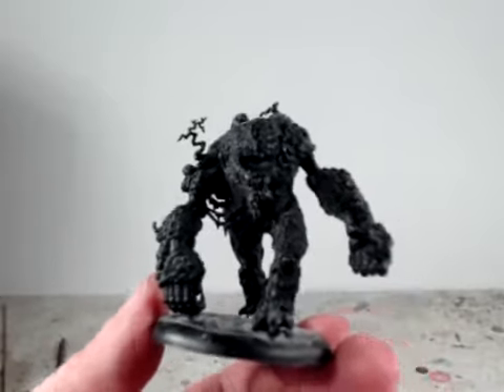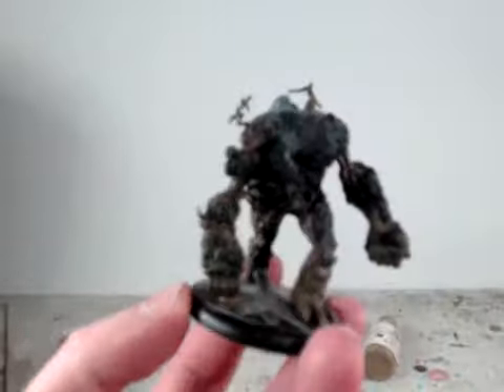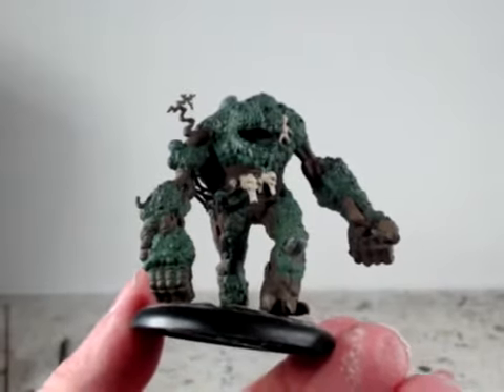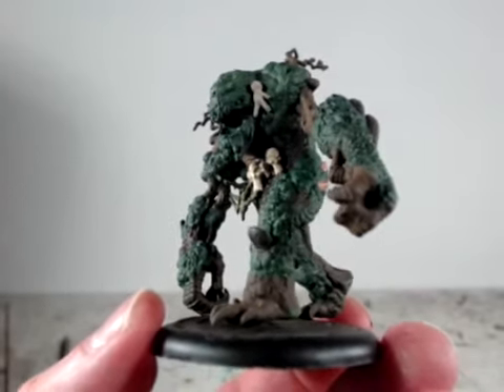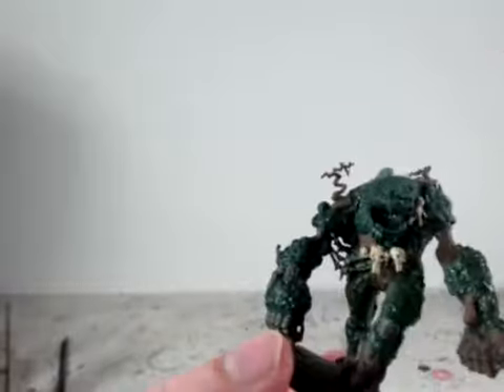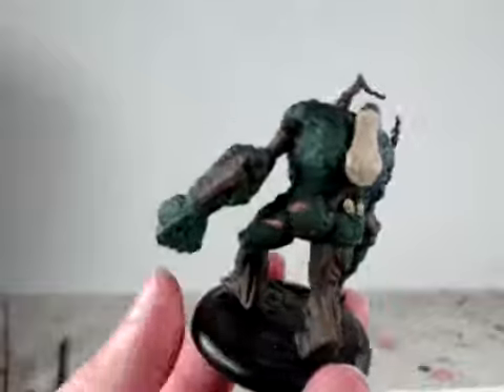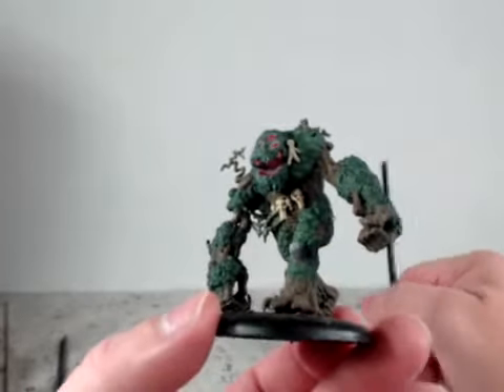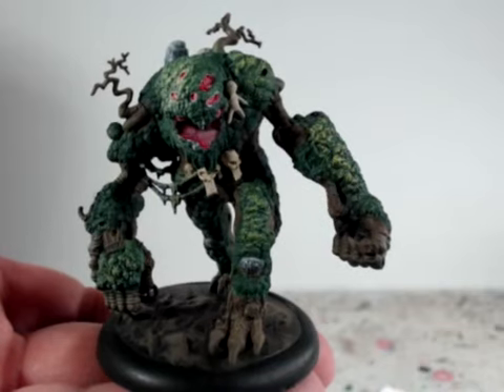Let's Paint; Malifaux, Bad Juju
Painting video for Bad Juju from the Neverborn faction of the miniatures game Malifaux.

Colors Used; Reaper Master Series
09037 Pure Black, 09160 Woodstain Brown, 09161 Shield Brown,
09162 Driftwood Brown, 09121 Khaki Shadow, 09123 Khaki Highlight,
09103 Emerald Green, 09104 Sparkling Blue, 09088 Stormy Grey,
09090 Misty Grey, 09008 Sun Yellow, 09067 Rosy Shadow,
09068 Rosy Skin, 09069 Rosy Highlight, 09034 Muddy Olive,
09035 Olive Green, 09036 Pale Olive, 09010 Pine Green, 09011 Leaf Green,
09012 Pale Green, 09142 Stained Ivory, 09143 Yellowed Bone,
09144 Creamy Ivory
Army Painter Warpaints
Matt White, Banshee Brown, Uniform Grey, Vampire Red